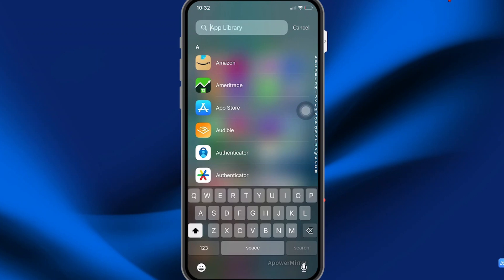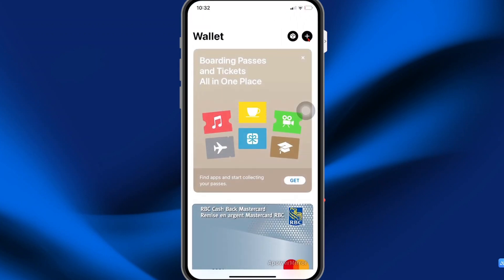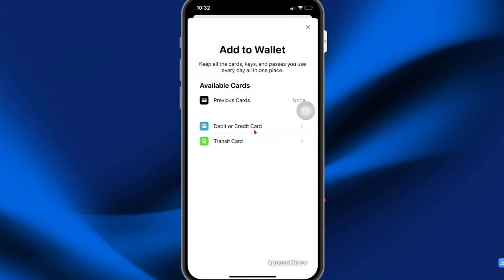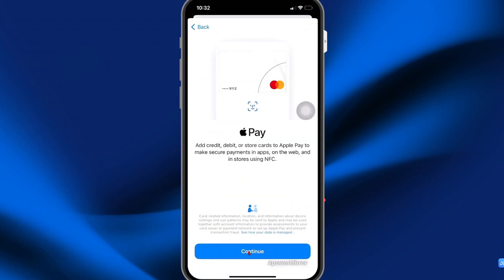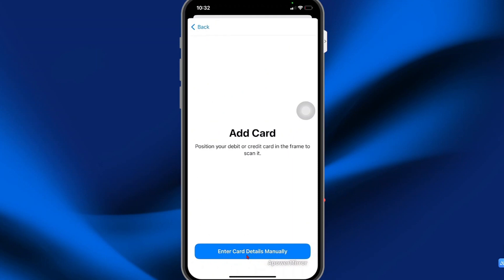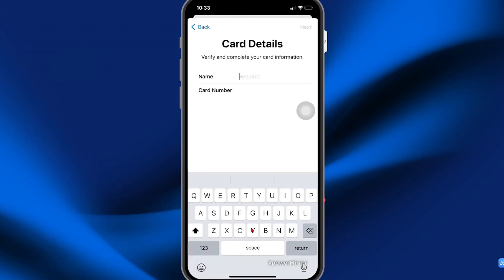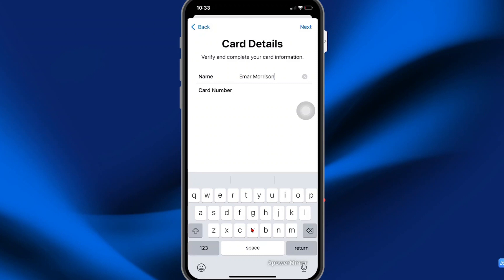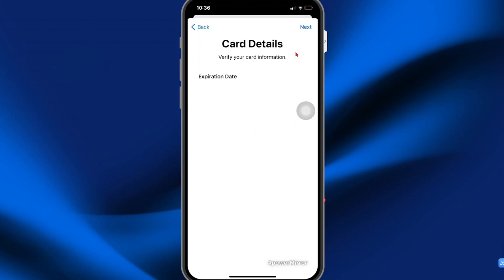How to Add Simplii Card to Apple Pay